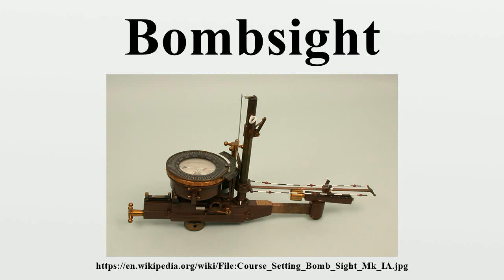Bombsight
A bombsight is a device used by aircraft to accurately drop bombs.Bombsights are a feature of most aircraft from World War I on, first found on the purpose-designed bomber aircraft, and then moving to fighter-bombers and modern tactical aircraft as these aircraft took up the brunt of the bombing role.

Image-Copyright-Info
Author-Info:   Royal Air Force Museum Collection, currently held at Stafford. Originally from RAF Lindholme, produced in 1917. Object number 65/I/126

Image-Copyright-Info